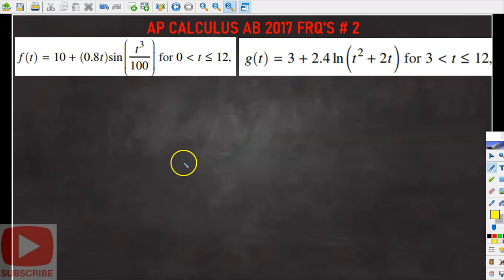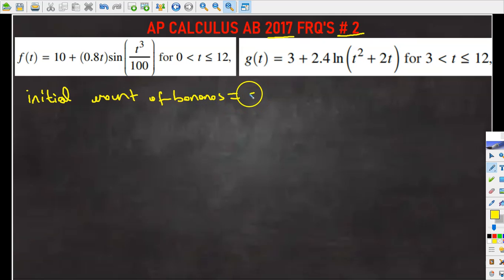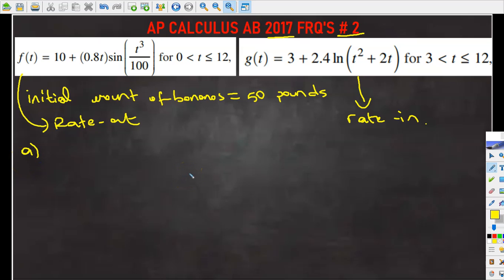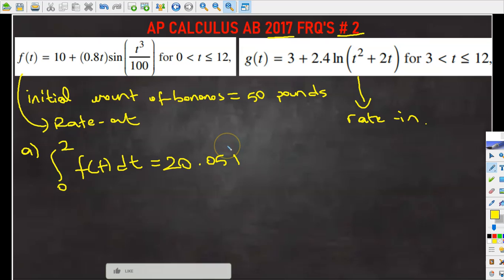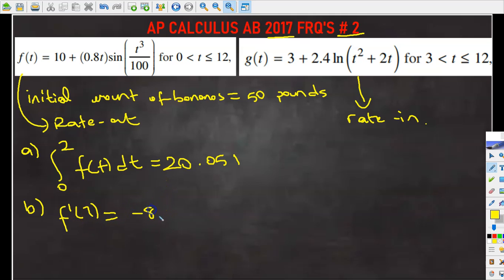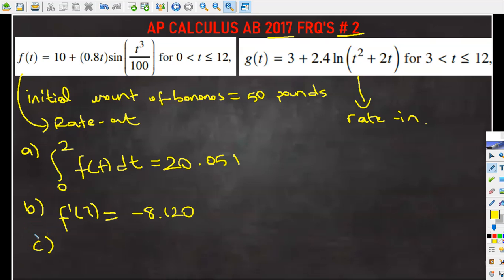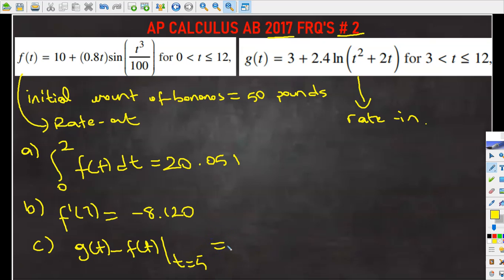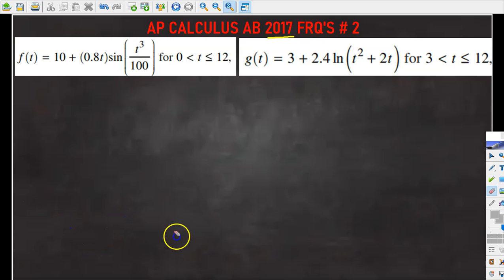AP Calculus AB Exam 2017 FRQ #2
Ever wonder about how to tackle a calculus free response question like in the video ?So this video finds solution to the problems in the question using the following calculus concepts:
🔥🔥Rate-in and rate-out problem🔥🔥
🔥🔥Explaining the meaning of derivative in context🔥🔥
🔥🔥Rate of change and meaning of it 🔥🔥
🔥🔥Finding a total for accumulation function🔥🔥